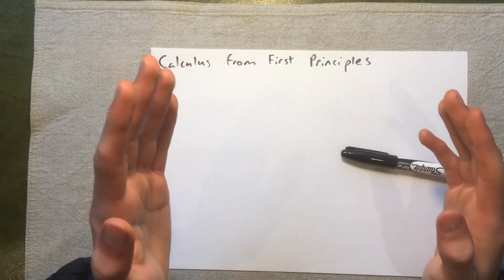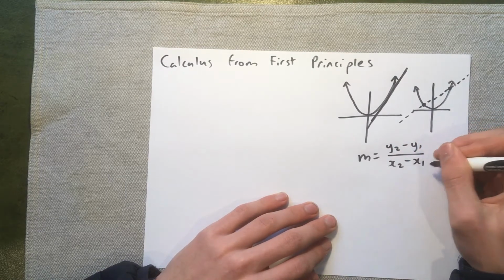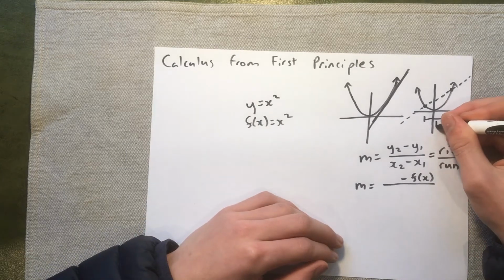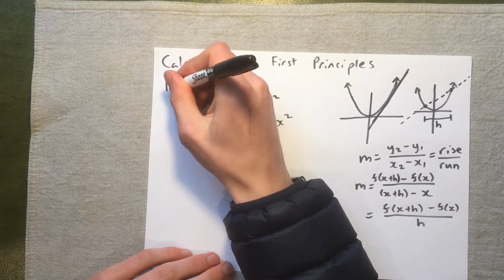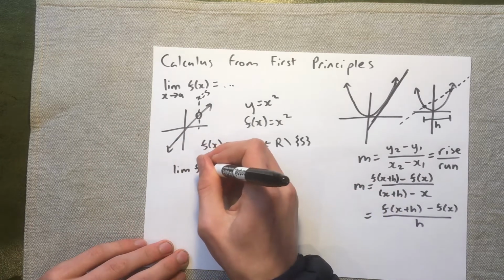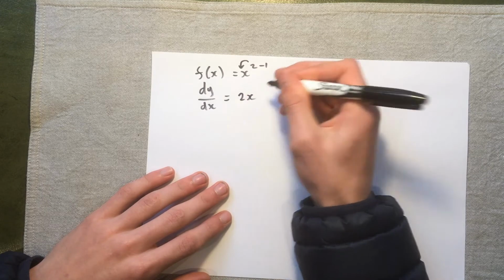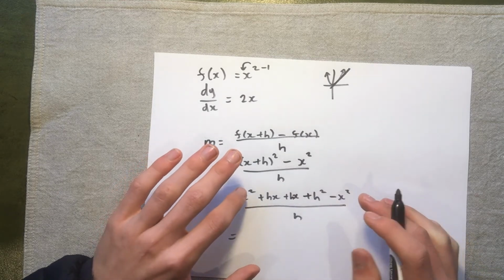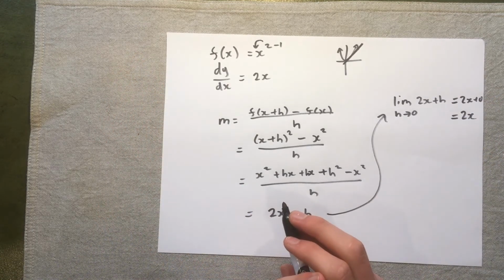Understanding Differential Calculus - Calculus First Principles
In this video, we explore how differential calculus came to be, using first principles.
First principles of calculus are based on the mathematical principle of limits, and simple use of linear algebra.
Understanding first principles will help you go far in calculus!